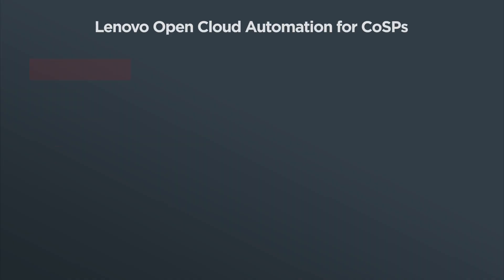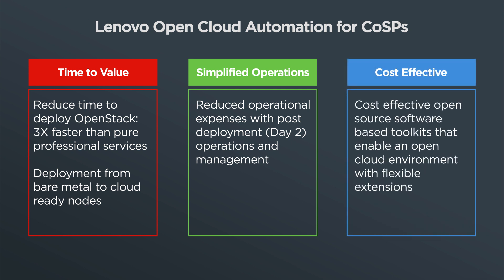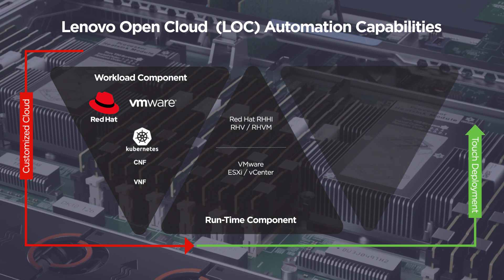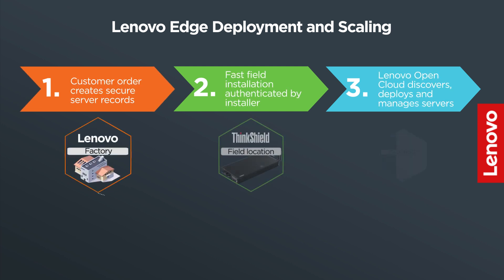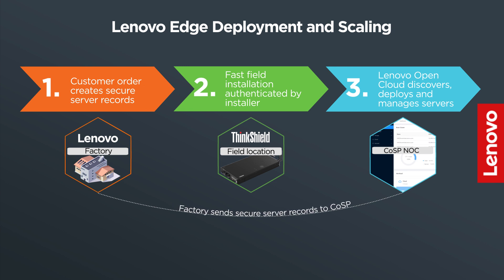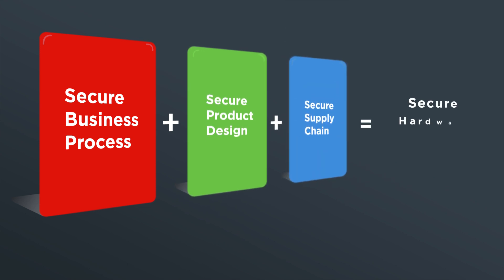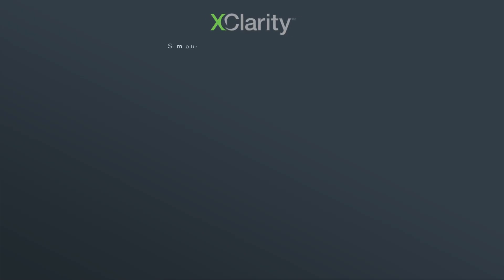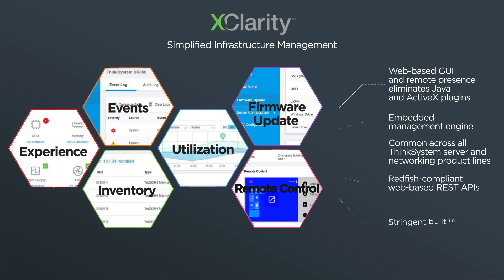Lenovo Open Cloud Automation Overview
Learn about how Lenovo makes moving to the cloud a simple, straightforward experience using Lenovo Open Cloud Automation software, XClarity management and ThinkShield security soefware.